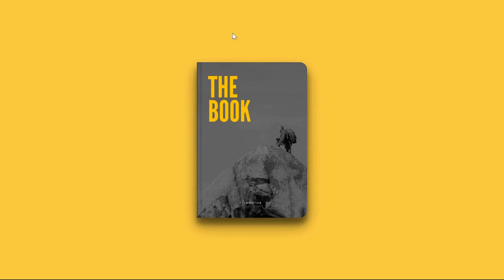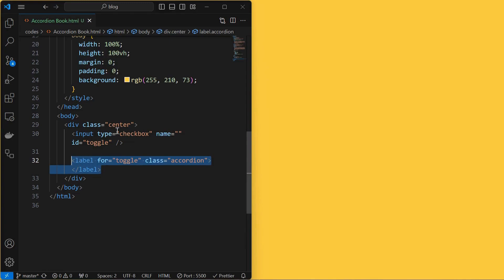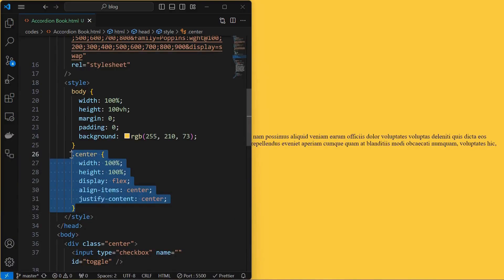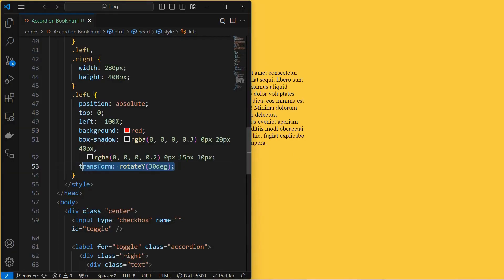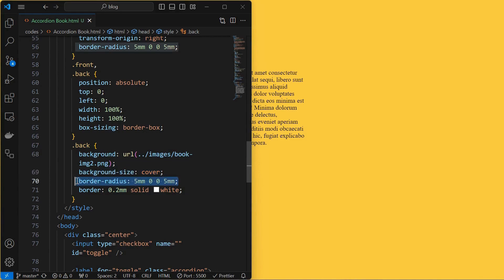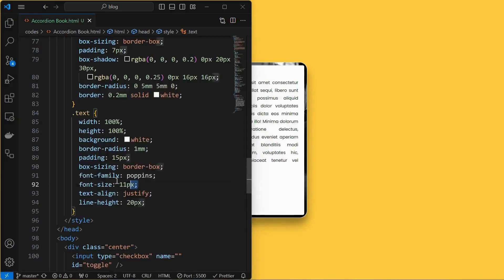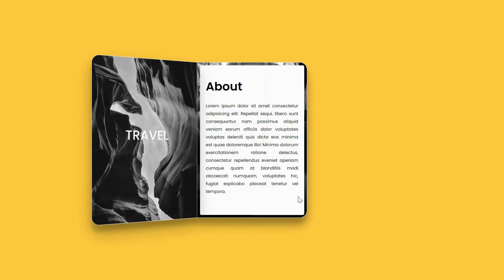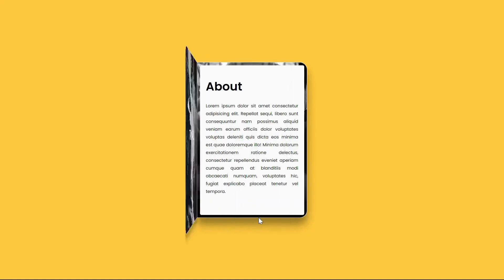How to Create Book Style Accordion / Collapsible Div Using HTML CSS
HTML and CSS to create a captivating accordion in the style of a book! Imagine a digital book closed shut, waiting to be explored. With just a few lines of code, we'll bring this concept to life, allowing users to click on the book to reveal its hidden content within the accordion.